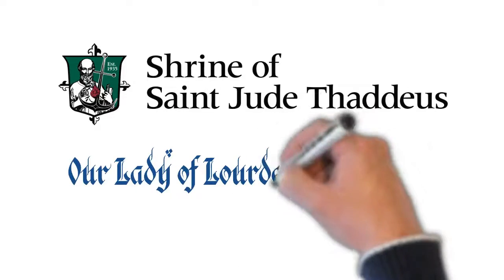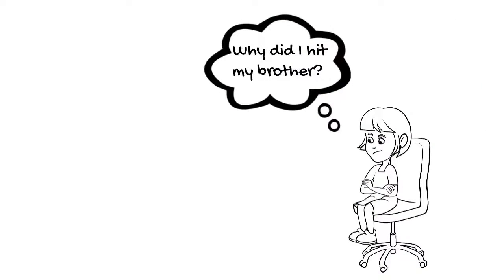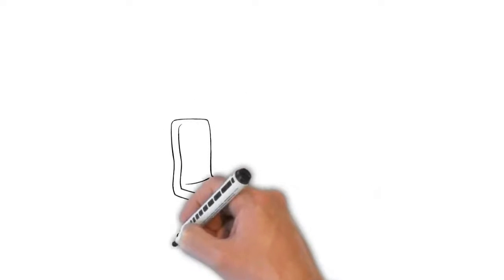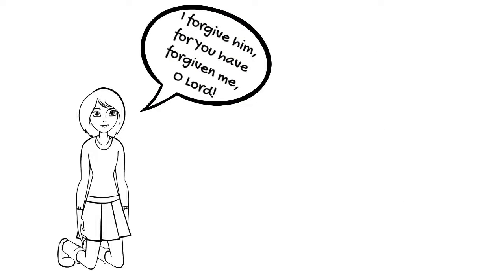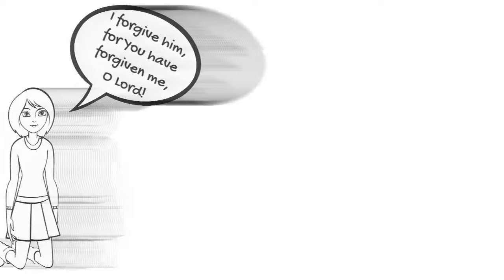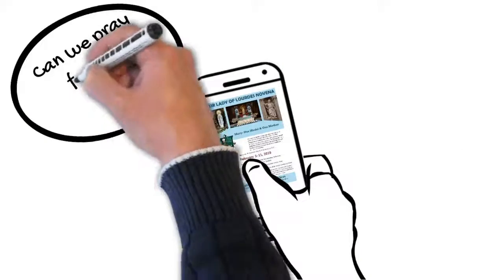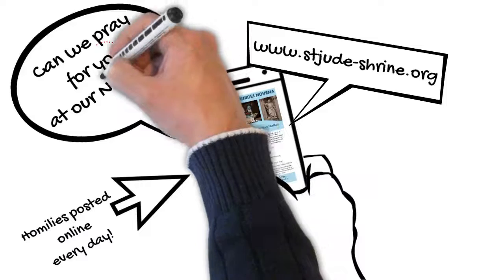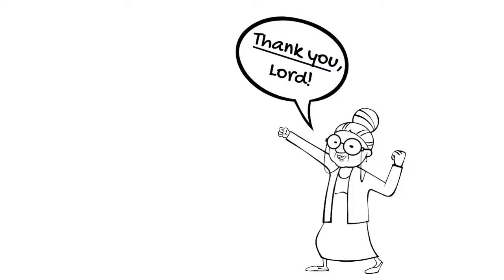Our Lady of Lourdes Novena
Our theme this year: Mary, Our Model & Mother